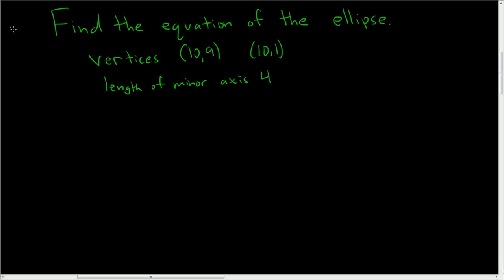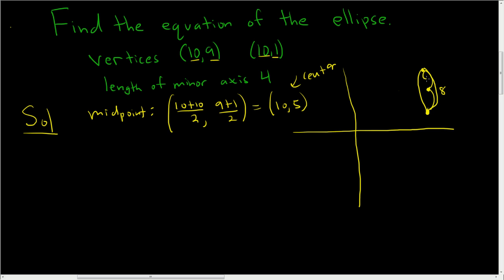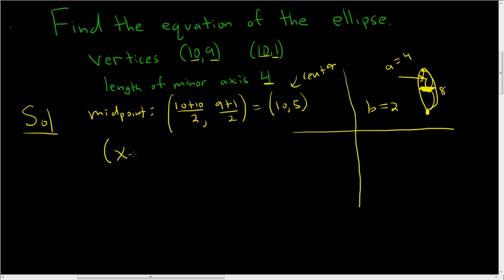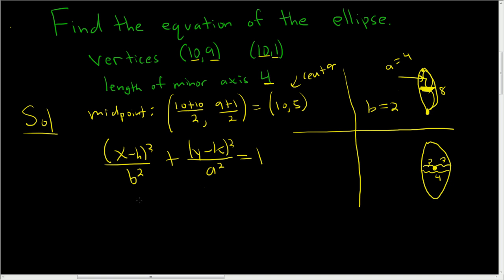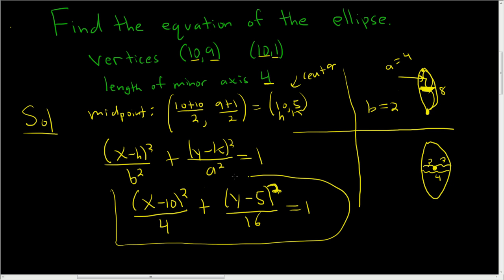Finding the Equation of an Ellipse Given the Vertices and Length of the Minor Axis